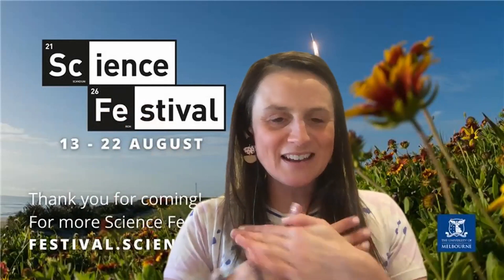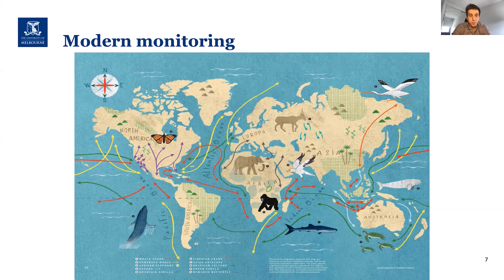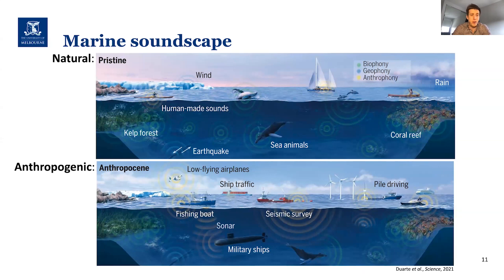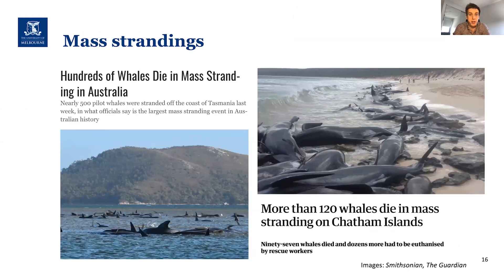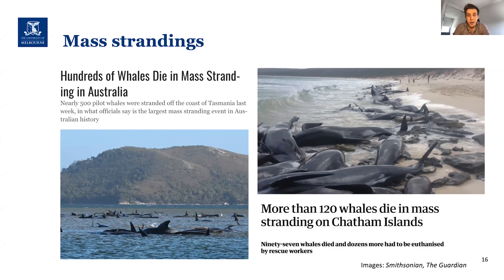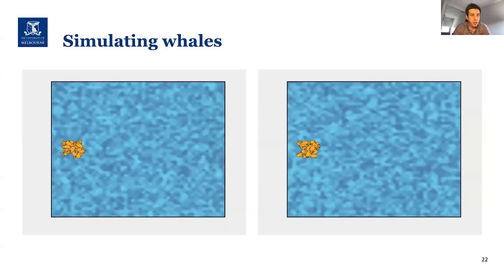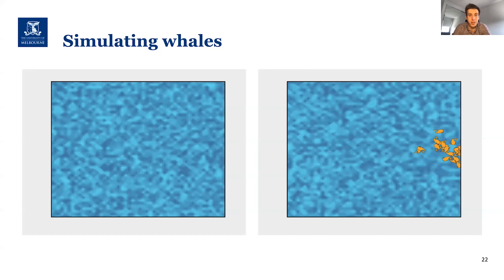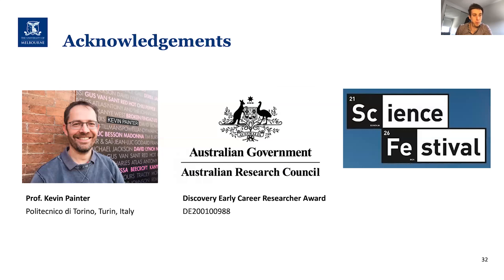Mid-Afternoon Masterclass: Calculating whale migration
Long-distance whale migration is a spectacular phenomenon! Every year many species travel huge distances from feeding grounds near the planet’s poles to breeding grounds in warmer waters. Some animals rely on navigational cues such as the magnetic field and celestial information to orient themselves.

Frequently, migration occurs as a group, and this “wisdom of the crowd” improves navigation performance. However, this requires communication between the whales, and increasing human-created noise is having a big impact on the whale’s ability to “hear” each other.

Join Dr Stuart Johnson for this Mid-Afternoon Masterclass as we decipher the mathematical modelling used to understand how human activity affects whale migration.

This event is part of the Faculty of Science's Science Festival.